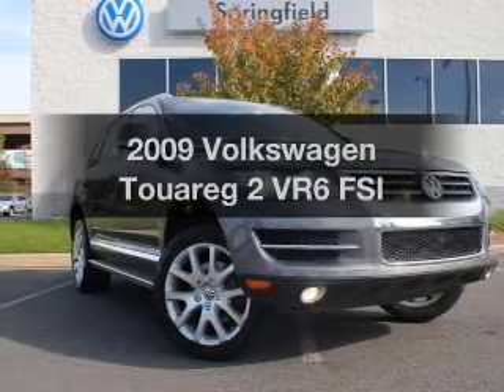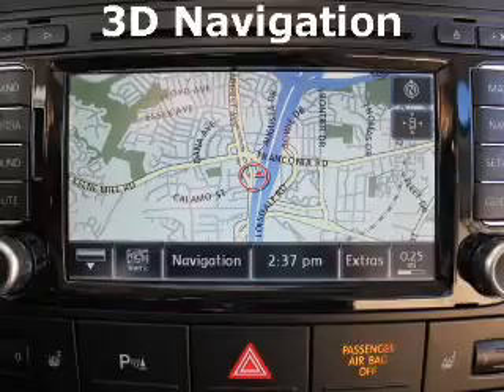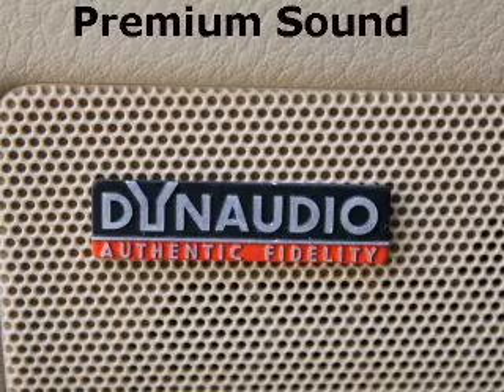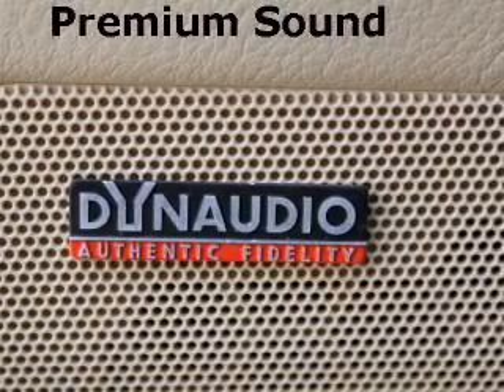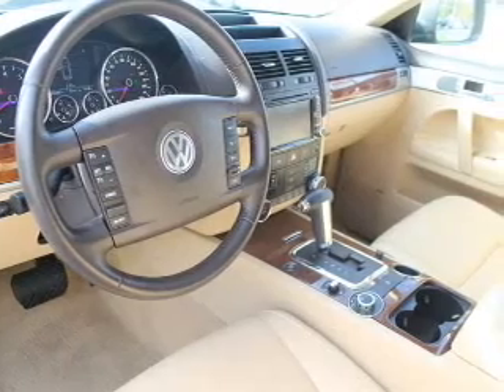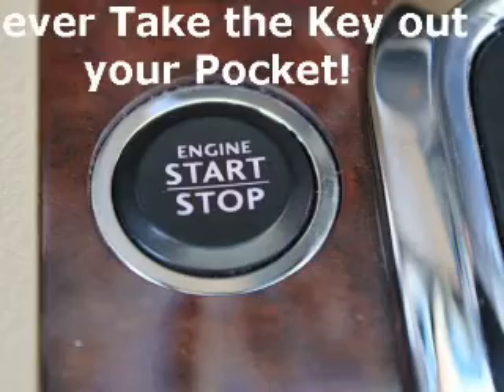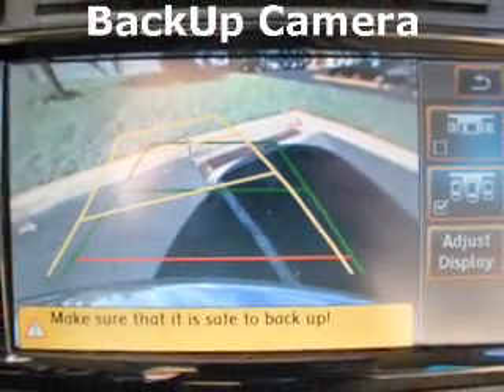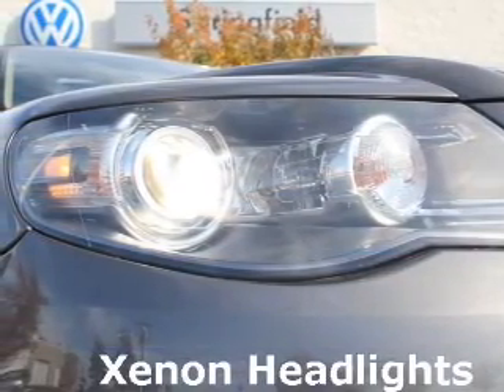2009 Volkswagen Touareg 2 - Springfield VA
Year: 2009
Make: Volkswagen
Model: Touareg 2
Trim: VR6 FSI
Engine: 3.6 liter 6 cylinder
Transmission: AUTO 6SPD
Color: Alaska Gray Metallic
Mileage: 23400
Address:
6601 Backlick Road